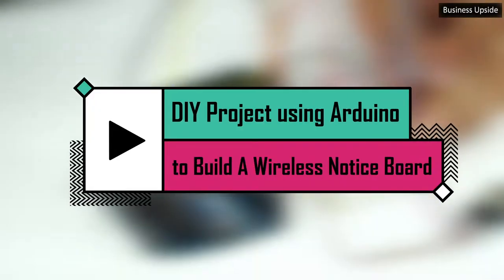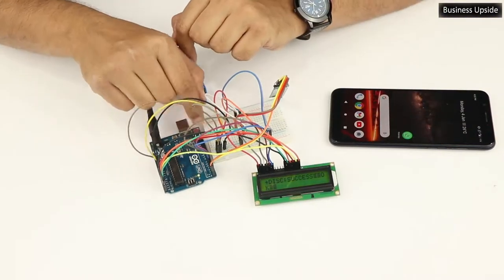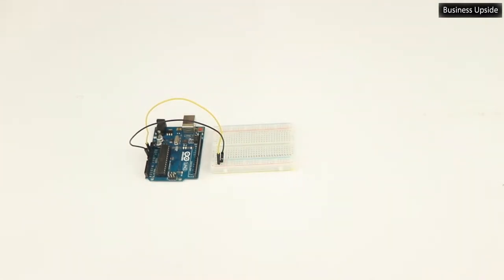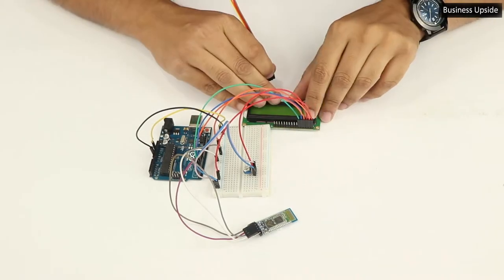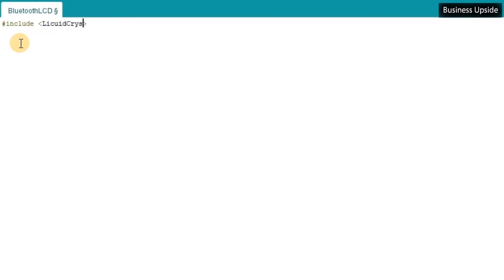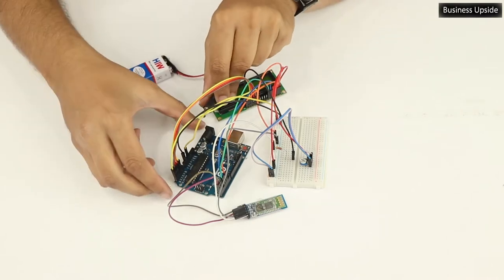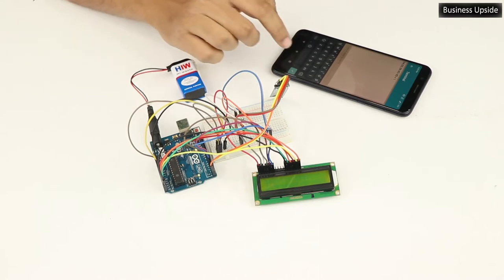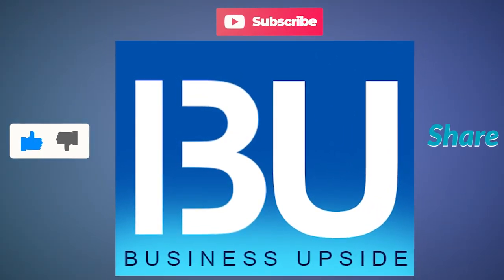DIY Project using Arduino to Build A Wireless Notice Board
Build your very own DIY Portable Wireless Notice Board using the HC-05 Module. Feel free to let us know if you have any queries in the comments' section.